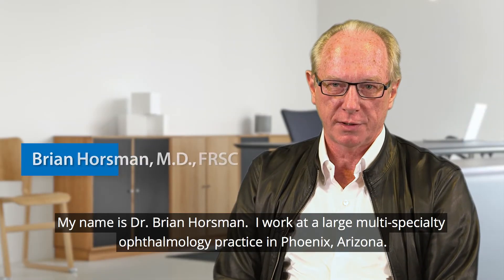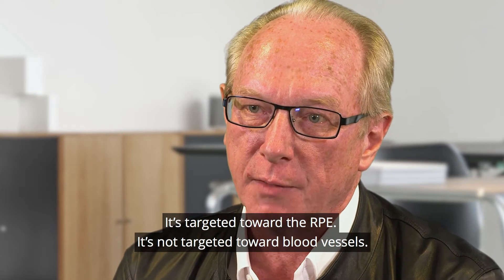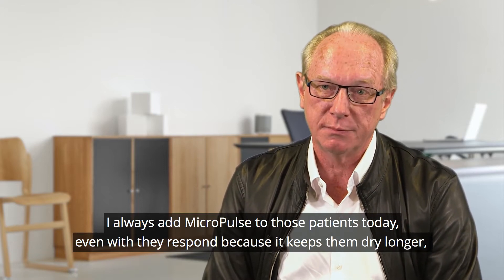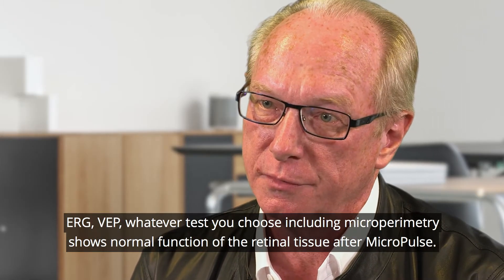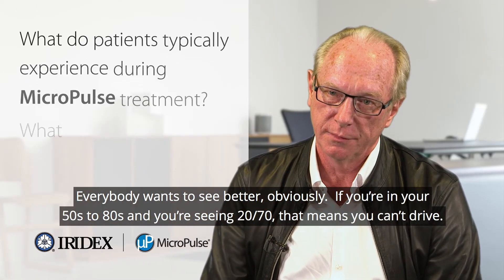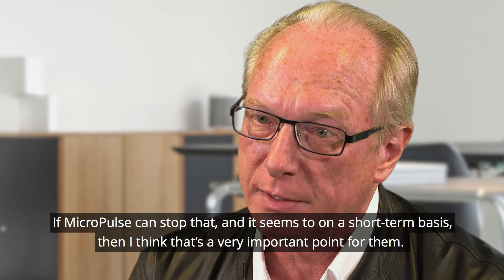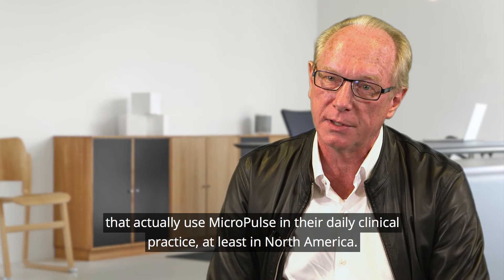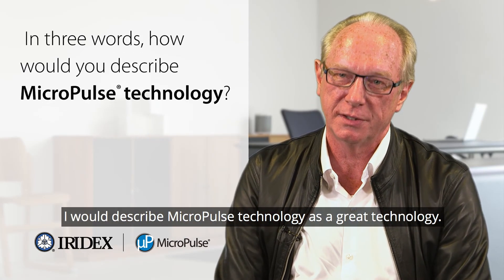Dr. Brian Horsman shares why he uses MicroPulse Laser Therapy for retinal diseases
Brian Horsman, MD, Director of the Retinal Department at the Barnet Dulaney Perkins in Phoenix, has performed over 13,000 retinal surgical procedures and hundreds of thousands of laser surgeries, and he has used MicroPulse Laser Therapy for over 16 years. He uses it to treat DME, wet AMD, dry AMD, CSR, and other retina diseases. In this video, he explains why he uses MicroPulse® Laser Therapy and how it has helped him to reduce reliance on pharmacotherapy. We invite you to learn more about MicroPulse Technology, Iridex lasers, and physician testimonials